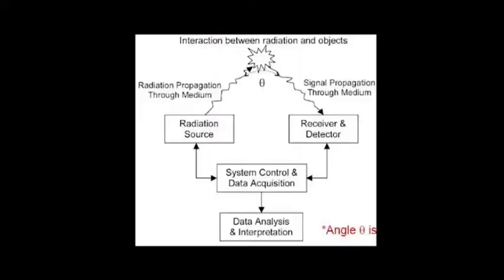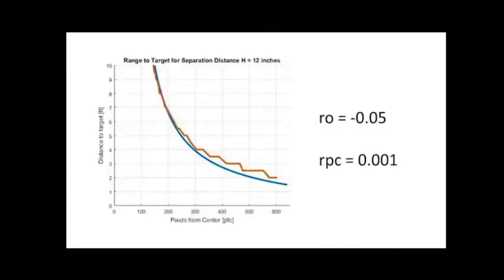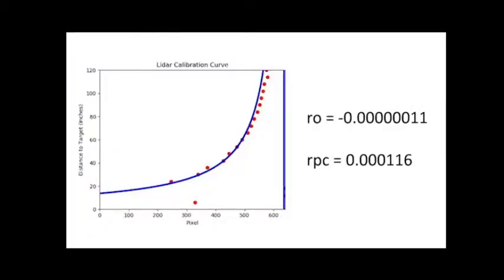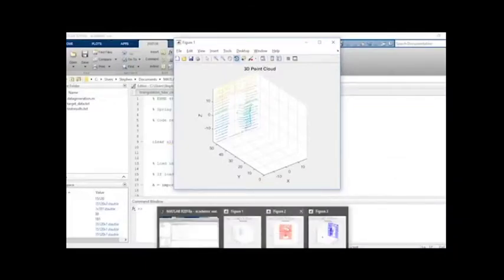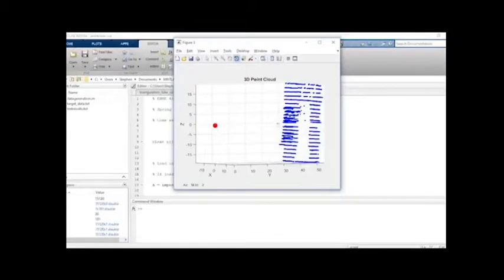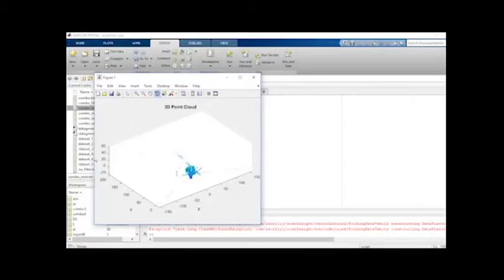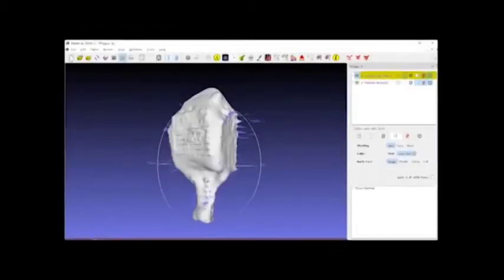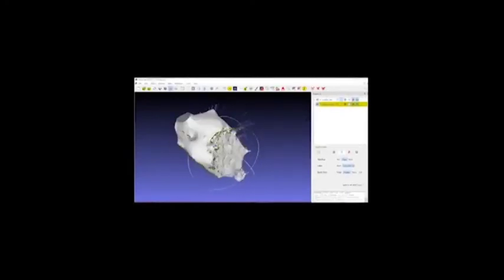ENME489Y: Remote Sensing, Spring 2018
Video credit: Stephen Blumenthal